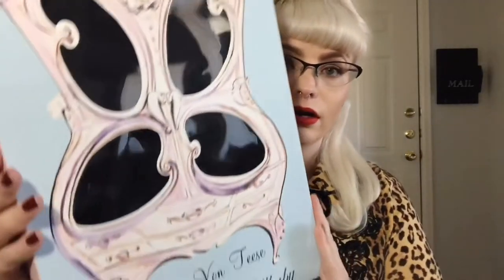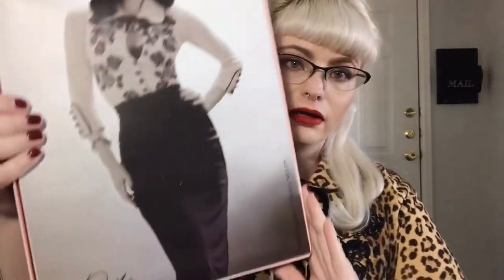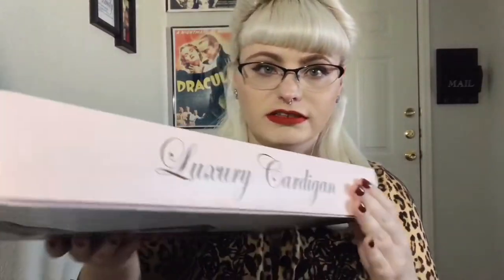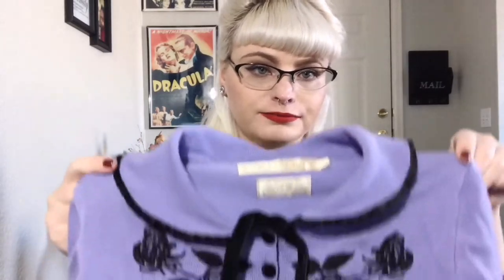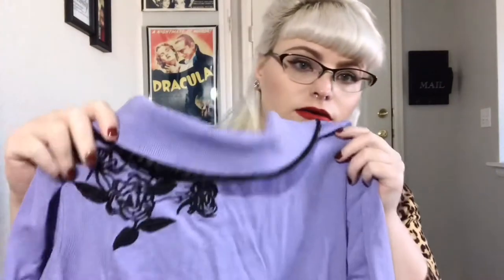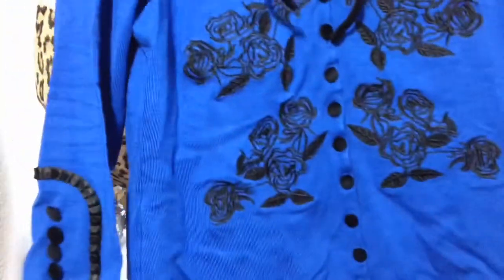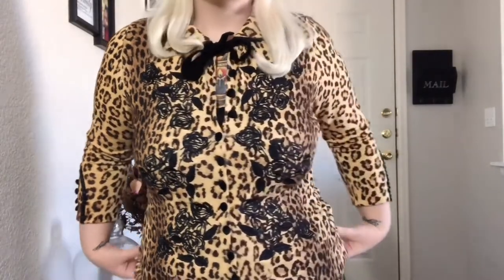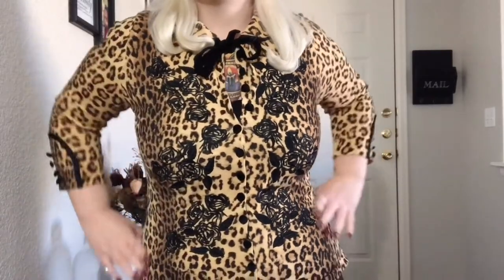Dita Cardigan COLLECTION & REVIEW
My collection and thoughts of the Wheels & Dollbaby collaboration with Dita Von Teese.